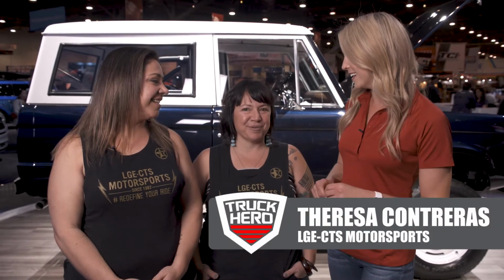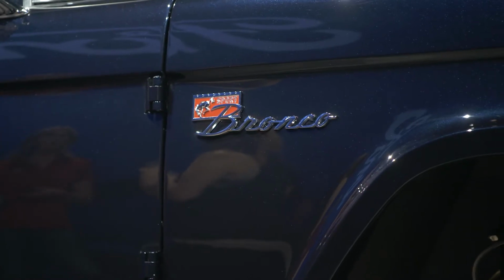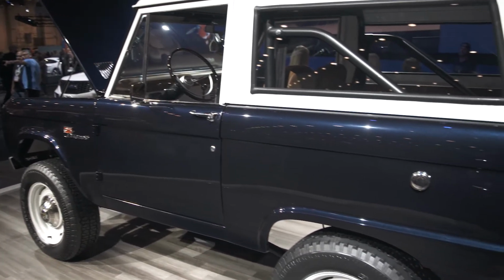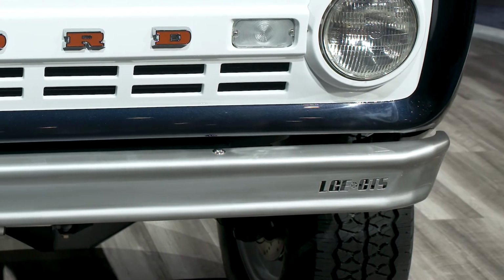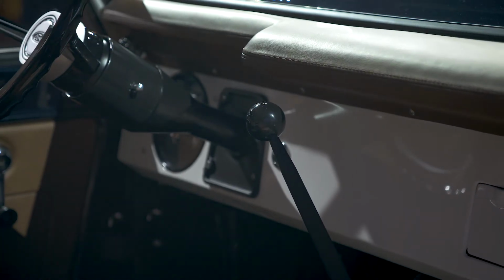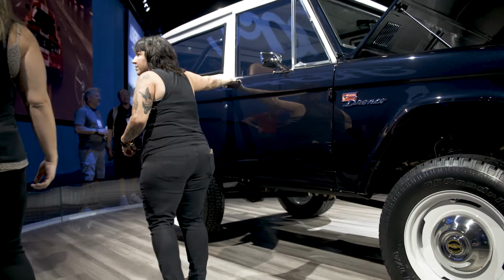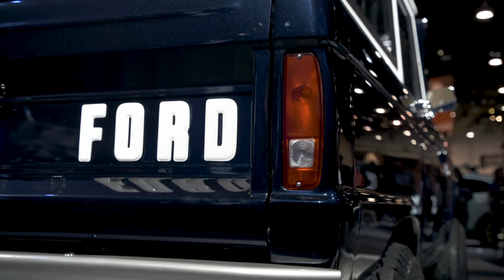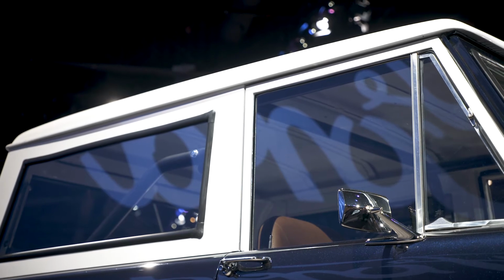Jay Leno 1968 Ford Bronco Build at SEMA 2019 Katie Osborne talks with builders LGE-CTS Motorsports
Katie Osborne talks with Theresa Contreras and Sara Morosan of LGE-CTS Motorsports about the 1968 Ford Bronco restomod that was the big hit of SEMA 2019. The build features AMP Research PowerSteps that allow it keep its vintage looks while featuring the modern convenience of automatic running boards.

AMP Research is a Truck Hero company.